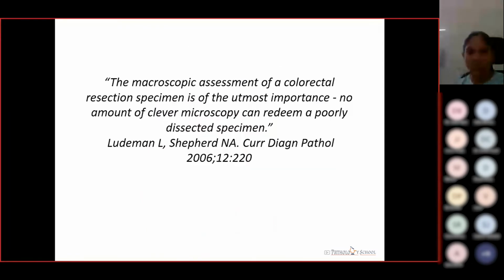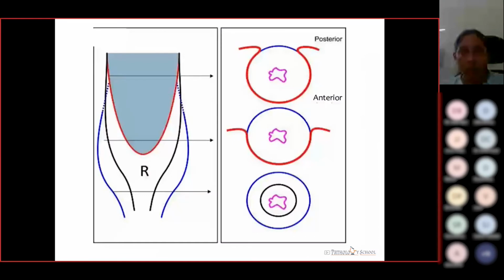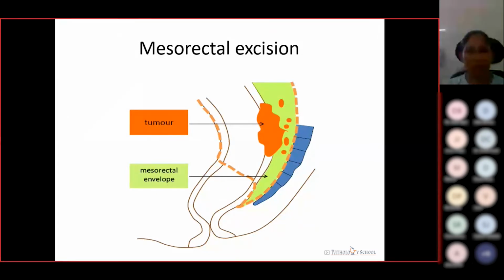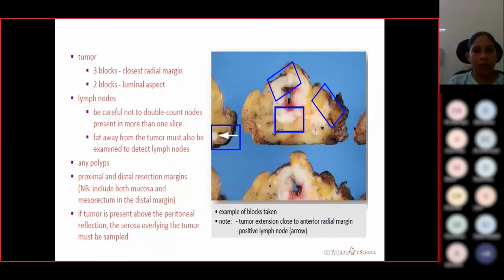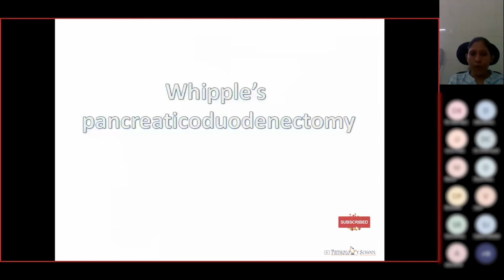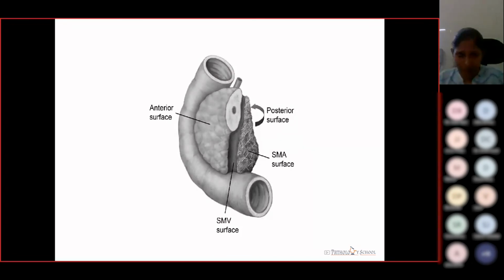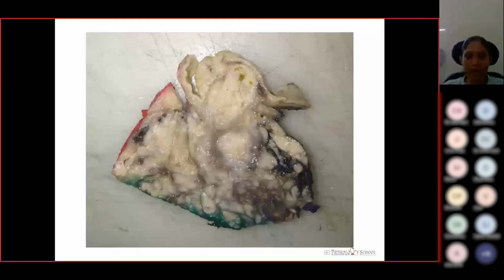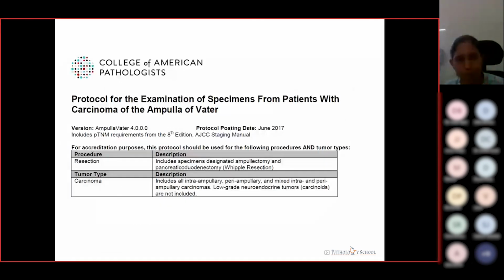Grossing GI Specimens Guest Lecture By Dr Prachi Nichat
Nicely covered - important and difficult specimens